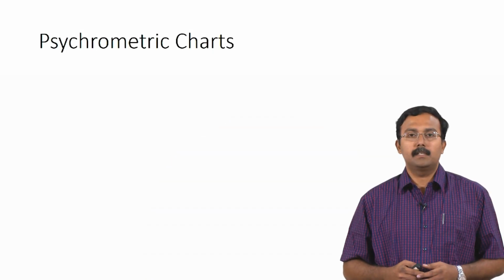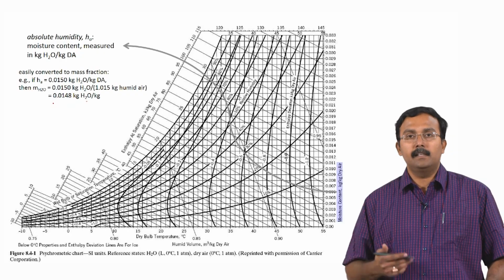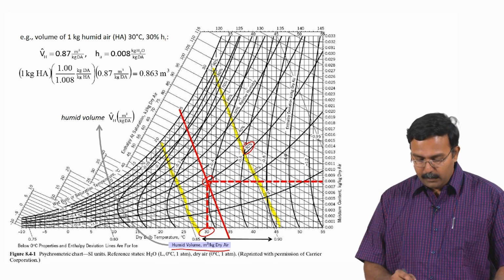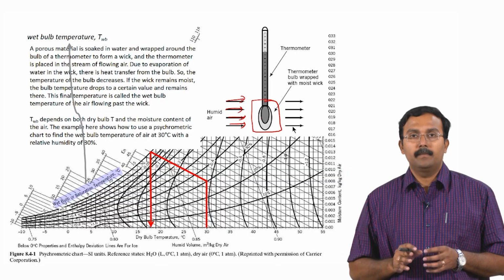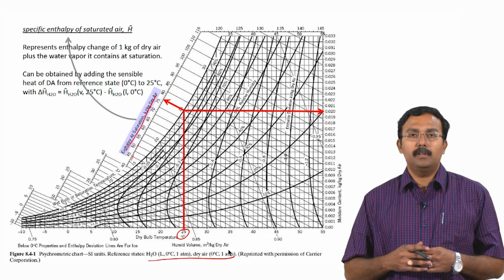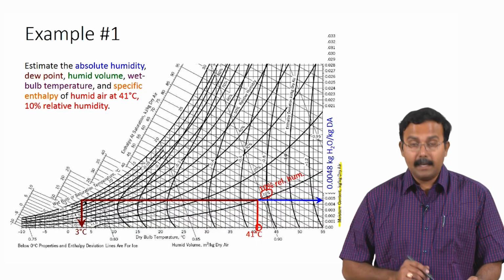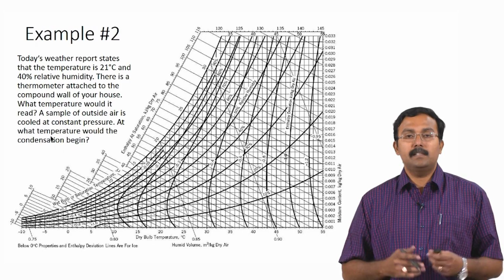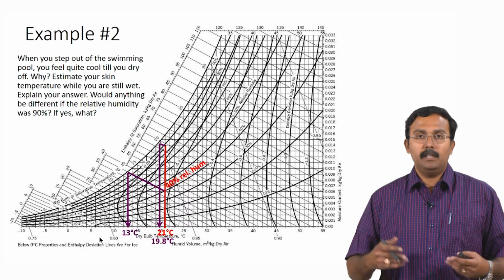#50 Psychrometric Charts | Material & Energy Balances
This lecture introduces psychrometric charts, also known as humidity charts, which are used to analyze air-water vapor mixtures. Learn how to read these charts and obtain information about various parameters like dry bulb temperature, wet bulb temperature, relative humidity, and specific enthalpy.